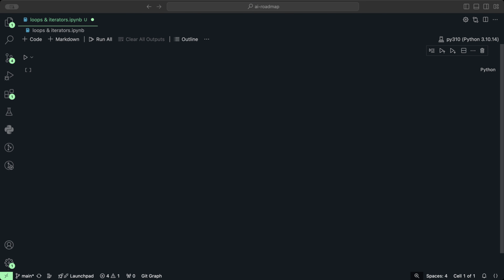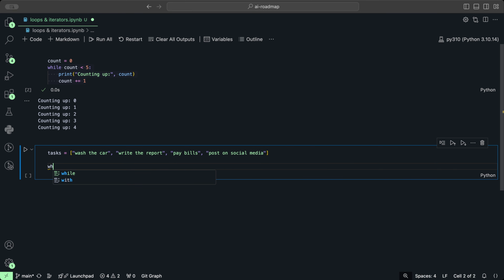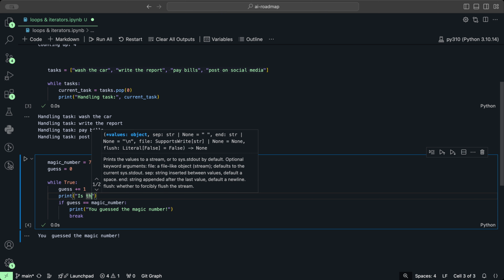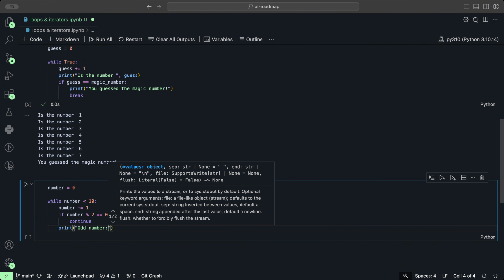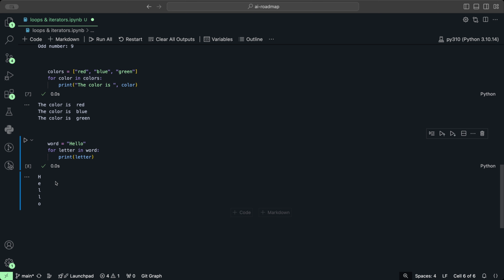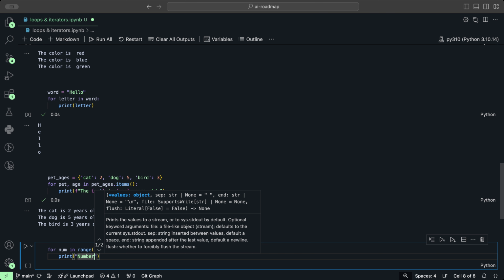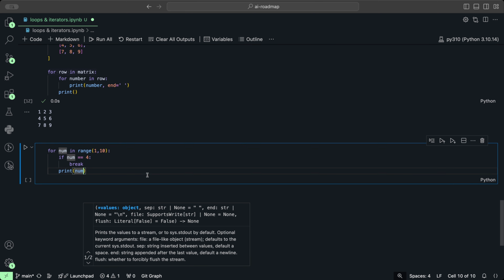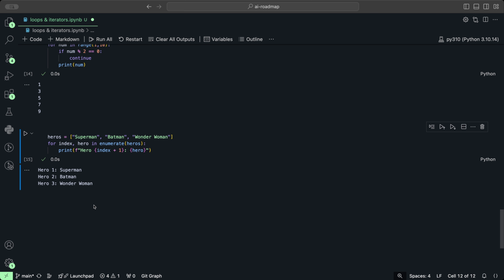Python Programming Fundamentals | Python Loops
In this video, you’ll learn how to work with loops in Python. We’ll cover while loops, for loops, and common techniques like using break and continue statements. You’ll understand how to iterate through sequences like lists, strings, and dictionaries, and how to handle multi-dimensional data using nested loops. We also explore the enumerate() function to loop with indices and control the flow of loops to make your code more efficient.

Table of Contents:

0:00 Introduction to Python Loops
0:08 What is a While Loop?
1:07 Example of a Basic While Loop
2:58 Using While Loops to Process a List of Tasks
5:07 Exiting a Loop Early with Break
6:48 Writing a Loop to Guess a Magic Number
9:37 Avoiding Infinite Loops with Break Statements
10:56 Skipping Iterations with Continue
12:50 Printing Odd Numbers Using Continue
14:31 What is a For Loop?
15:57 Iterating Over Lists with For Loops
17:04 Looping Through Strings in a For Loop
18:02 Iterating Over Dictionaries with For Loops
19:10 Using the range() Function in Loops
19:52 Handling Multi-dimensional Data with Nested Loops
20:21 AI Learning Hub Membership